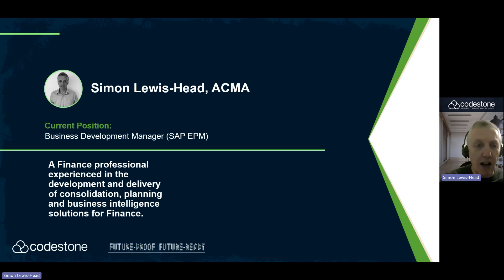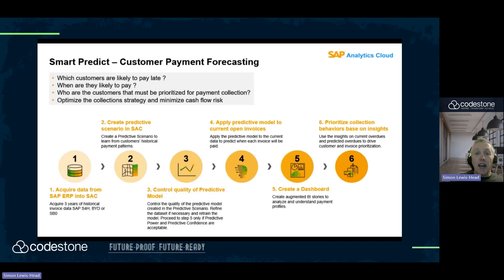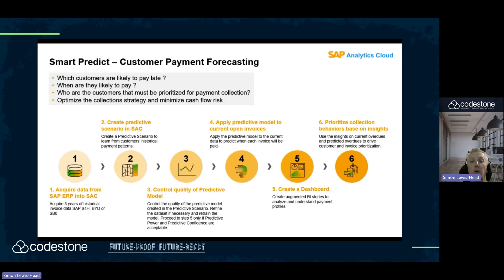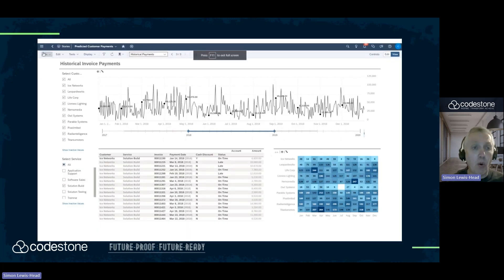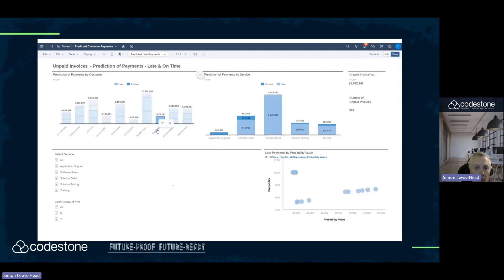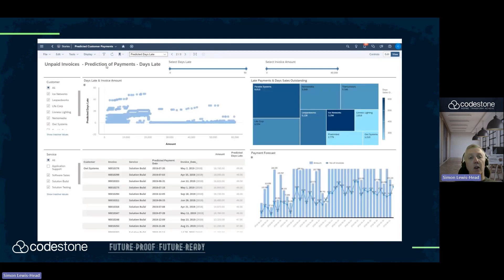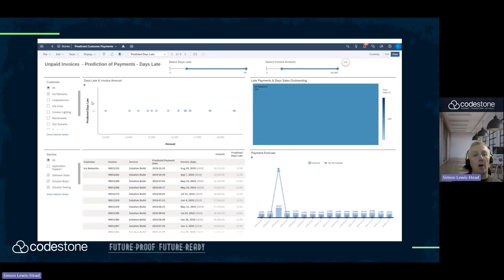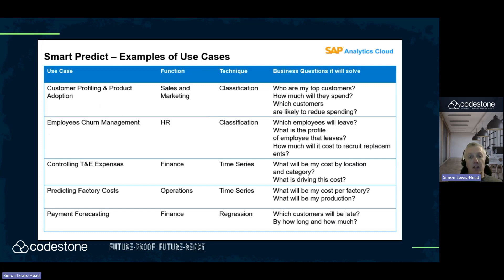Advanced Analytics - Smart Predict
Discover how machine-generated insights can be pushed automatically to relevant businesspeople in your organisation to act immediately and proactively from their familiar desktop environment, via SAP Analytics Cloud. This session is tailored for all SAP ERP and EPM customers, and anyone interested in gaining deeper insights comprehensive SAP EPM offering or looking to enhance their knowledge of advanced analytics best practices.